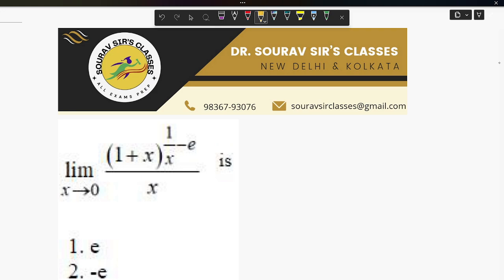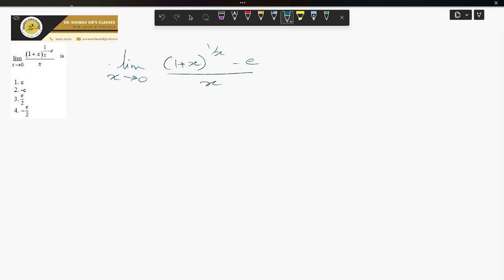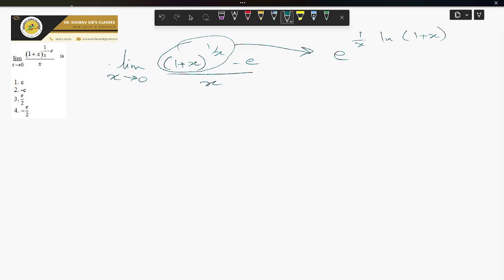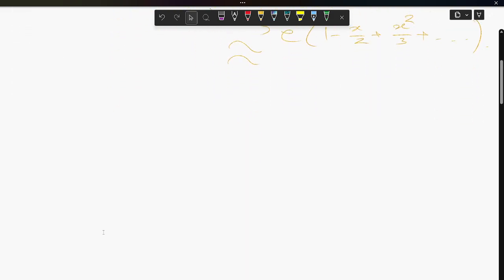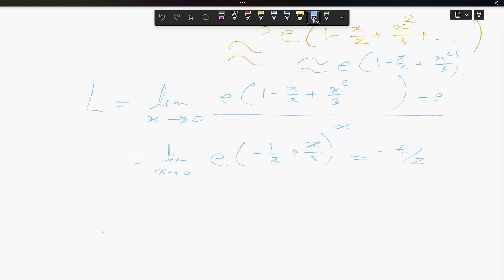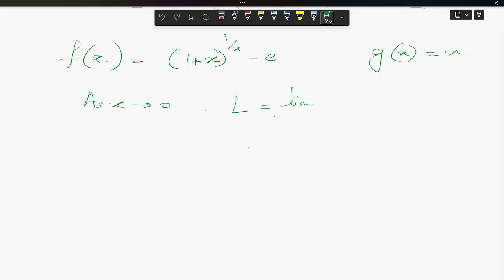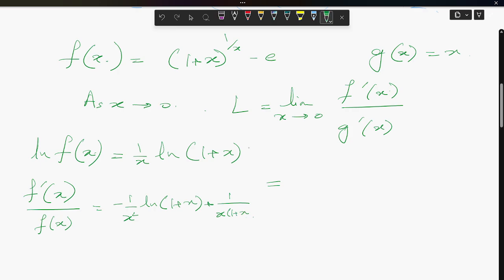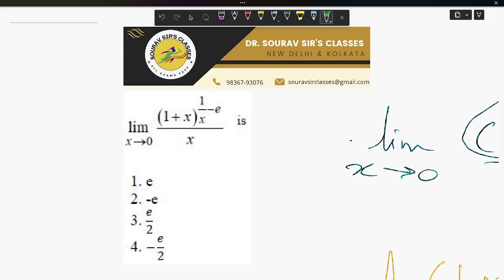CUET Statistics 2024 Q7 Limit CUET PG complete solution answer past year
### **CUET PG STATISTICS 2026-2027 | Complete Solution Analysis | Past Year Paper Solved | Expert Answer Key**

📢 **CUET PG STATISTICS 2026 & 2027 ASPIRANTS – YOUR ULTIMATE PREPARATION STARTS HERE!** 📢

Are you preparing for the **CUET PG Statistics 2026 or 2027** exam? Do you want a **detailed solution and in-depth analysis** of past year question papers? If yes, then this is the most important video for you!

In this comprehensive session, **Dr. Sourav Sir’s Classes** presents a **complete solution analysis** of CUET PG Statistics past year papers. This video covers not only the **answers** but also **step-by-step explanations**, **concept-based learning**, and **strategies to solve problems effectively**. Whether you are aiming for **M.Sc. Statistics in top universities** or planning to score high in CUET PG, this video will be your ultimate guide.

✅ **Complete analysis of past year CUET PG Statistics papers**
✅ **Fully solved answers with detailed step-by-step explanations**
✅ **Important topics and expected questions for CUET PG 2026 & 2027**
✅ **Effective strategies to solve difficult problems quickly**
✅ **How to improve speed and accuracy in the exam**
✅ **Pattern analysis of previous years’ questions**

🎯 **WHY IS THIS VIDEO IMPORTANT FOR YOUR CUET PG STATISTICS PREPARATION?** 🎯

1️⃣ **Complete Answer Key** – We provide not just the correct answers but also logical explanations, ensuring you understand each concept clearly.

2️⃣ **Shortcut Tricks & Time-Saving Methods** – Learn powerful problem-solving techniques that will help you **save time and avoid unnecessary mistakes** in the exam.

3️⃣ **Understanding Question Trends** – Knowing how CUET PG Statistics questions are structured over the years will give you a competitive edge over others.

4️⃣ **Clear Conceptual Explanations** – Every solution is **explained in a simple and understandable manner**, making sure you grasp the concepts quickly and effectively.

5️⃣ **Predicting Future Questions** – Based on our expert analysis, we highlight **the most probable topics and patterns** that could appear in CUET PG Statistics 2026 & 2027.

🔹 **CUET PG Statistics aspirants for 2026 & 2027**
🔹 **Students aiming for M.Sc. Statistics in Central Universities**
🔹 **Candidates struggling with past year papers and seeking detailed solutions**
🔹 **Anyone who wants expert guidance to improve accuracy & speed in solving problems**
🔹 **Students looking for a well-structured study approach for CUET PG Statistics**

🚀 **WHY DR. SOURAV SIR’S CLASSES?** 🚀

At **Dr. Sourav Sir’s Classes**, we have been guiding students for years in their preparation for **CUET PG, IIT JAM, ISI M.Stat, GATE Statistics, and other competitive exams**. Our **expert faculty**, **structured courses**, **comprehensive study materials**, and **regular doubt-solving sessions** have helped thousands of students succeed.

With a **proven track record of success**, we provide **concept-based learning** rather than just memorization, ensuring that our students are fully prepared for any challenge in the exam.

📞 **NEED HELP? GET INSTANT GUIDANCE!** 📞

✅ **One-on-One Doubt Solving**
✅ **Full-Length Study Material & Notes**
✅ **Mock Tests & Practice Papers**
✅ **Exclusive Exam Strategies & Time Management Tips**
✅ **Personalized Study Plans to Ace CUET PG**

Explore **full courses, test series, live mentorship, and premium study materials** designed for CUET PG Statistics and other competitive exams.

Don't miss out on our latest **exam strategies, solved papers, mock tests, and expert insights!** Hit the **SUBSCRIBE** button and press the **🔔 BELL ICON** to stay updated with all our latest videos.

Your support helps us create more content to help students like you succeed.

💬 **HAVE A QUESTION? DROP A COMMENT!** 💬
Our team will respond ASAP and ensure that you get the right guidance.

✨ **STAY FOCUSED, STAY MOTIVATED, AND LET’S CRACK CUET PG STATISTICS 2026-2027 TOGETHER!** 🚀📚